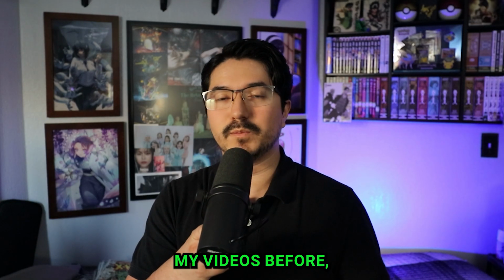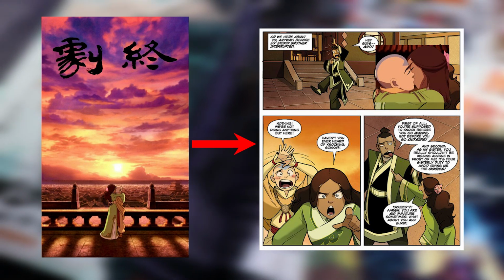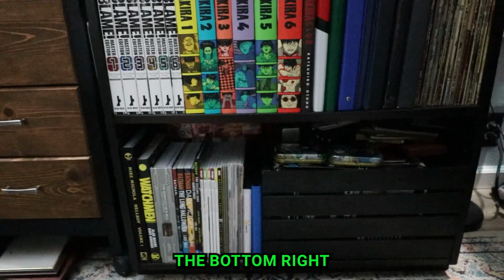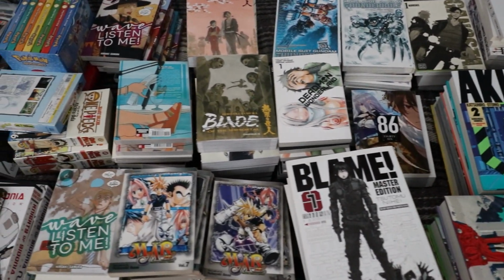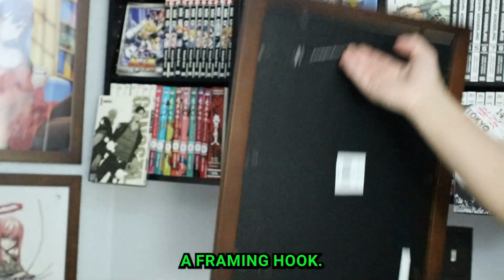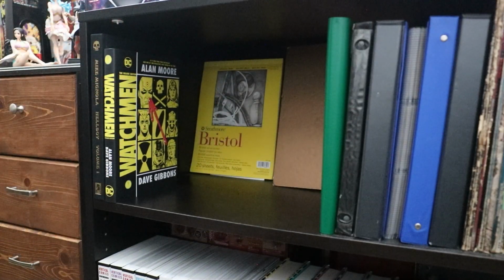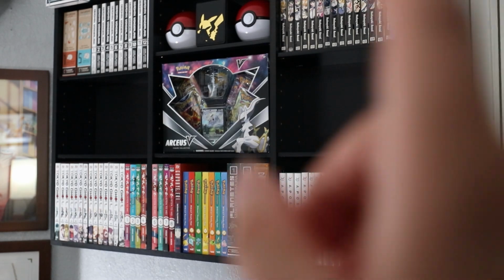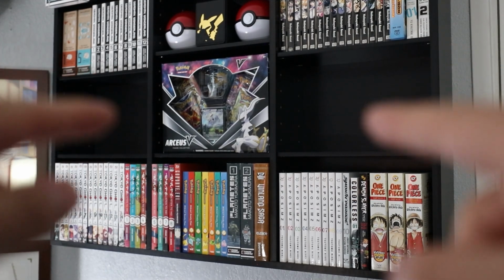Manga Reorganization 2024 | 200+ Volumes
Filmed this quite some time ago but finally got around to editing it. Get ready for some more Manga and Anime related content(and yes still more Pokemon TCG Live as well) coming soon
Also leave some Manga recommendation in the comments, whether to read or collect

Hanging Bookcase (wall mounted media storage)

-Raimu - Blue Dawn, Reborn From Ashes, Stream of Thoughts